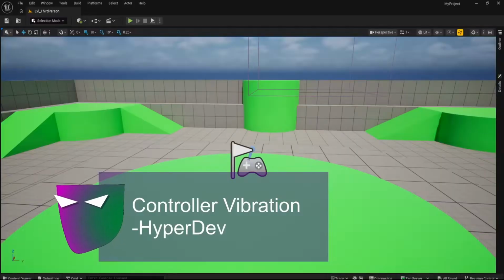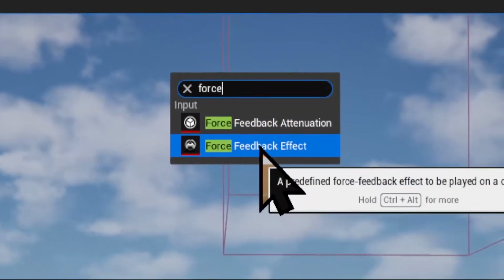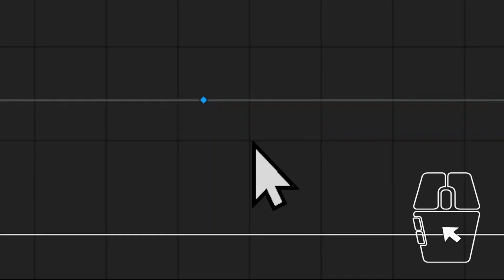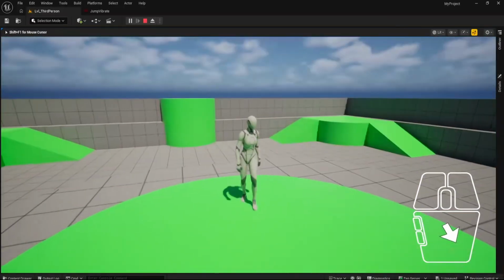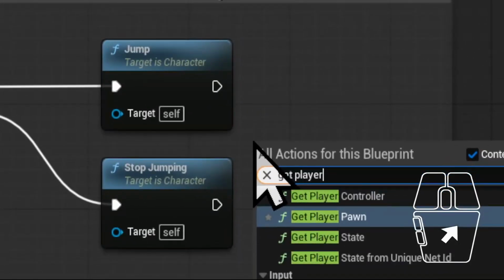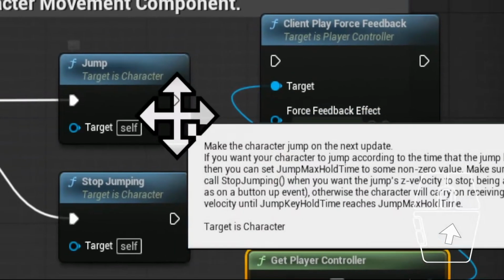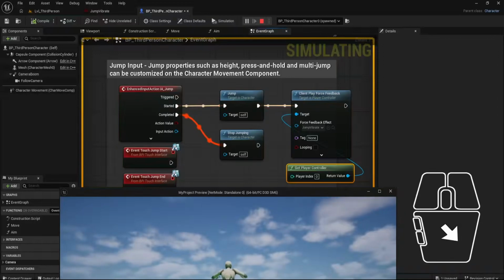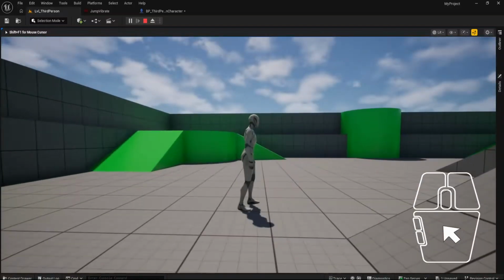How to Add Controller Vibration in Unreal Engine 5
The 2.5D Platformer tutorial is easy to follow and you will come out a better game developer than you went in.

Available on Gumroad, Udemy and Skillshare.